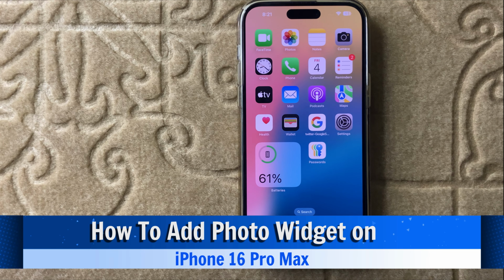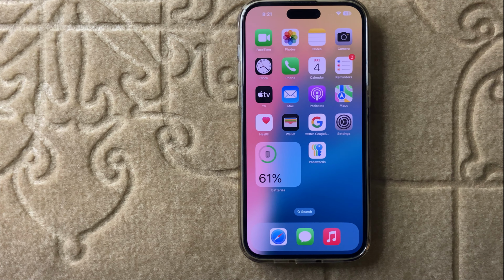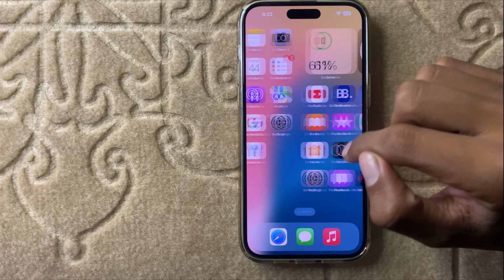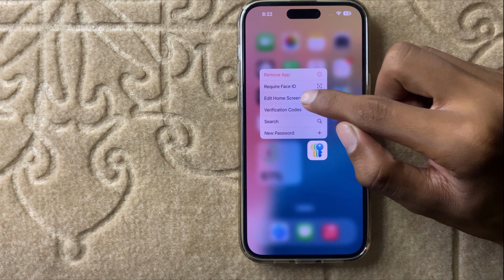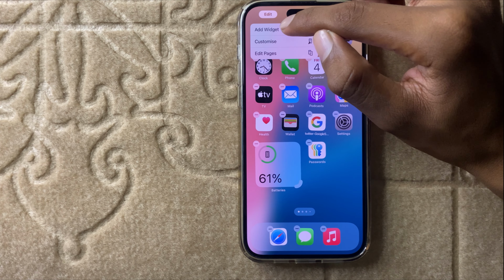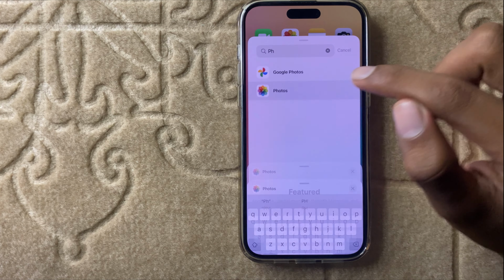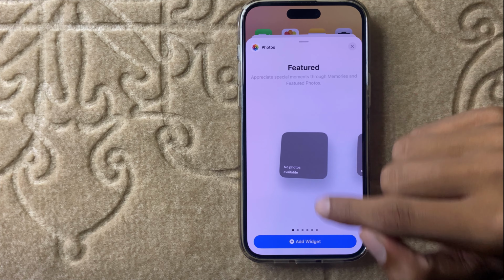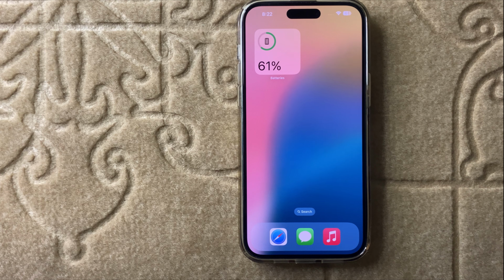How To Add Photo Widget on iPhone 16 Pro Max {Quick & Easy}